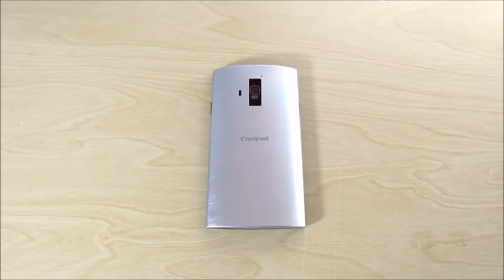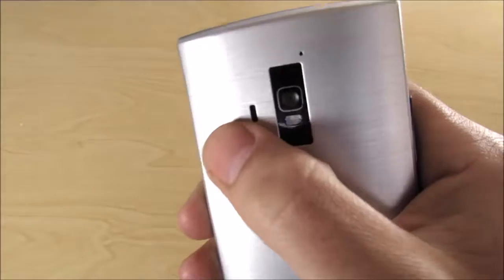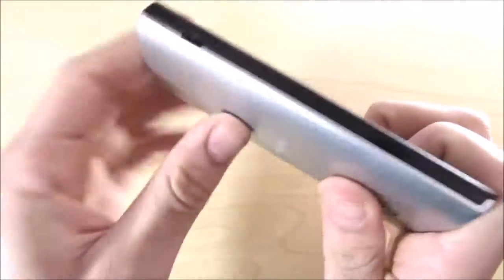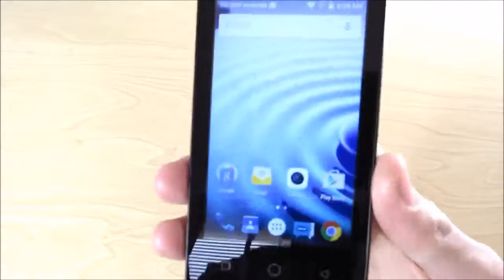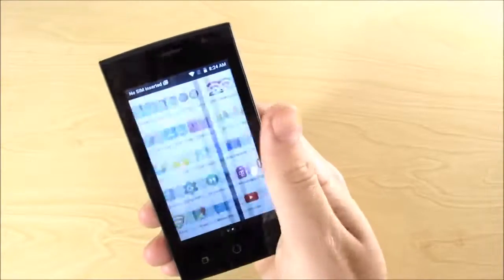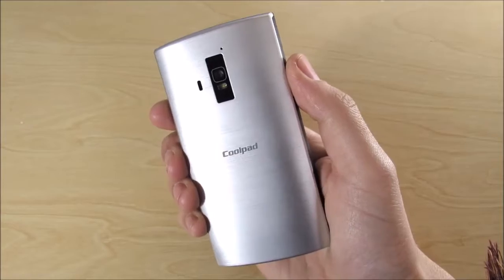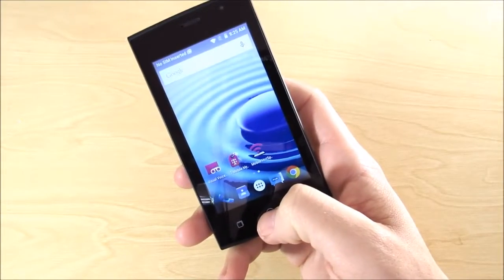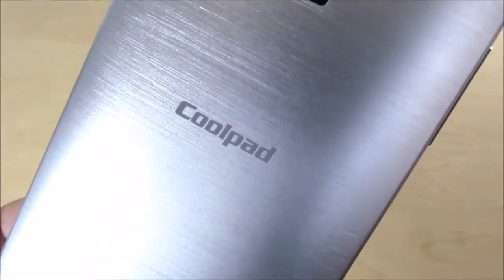$30 Smartphone: Is it trash? 🎶🌈🔥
Hello there, would you pick up a $30 Smartphone if it was your only option?
Coolpad Rogue (Is it Cool?)
In this video we discuss rather spending your $30 on a this coolpad rogue is worth it or not. The Coolpad Rogue is a $30 smartphone with a 4.5 inch touch screen, android 5.1.1 and a 2 megapixel camera, with a wvga touch screen and 4G Capabilities no LTE found here :)

My YouTube Production Gear:

CAMERA I USED TO MAKE THIS
TRIPOD IN THE VIDEO
AUDIO MIC I USED
MY OTHER YOUTUBE CAMERA
PHONE USED TO WRITE VIDEO POINTS